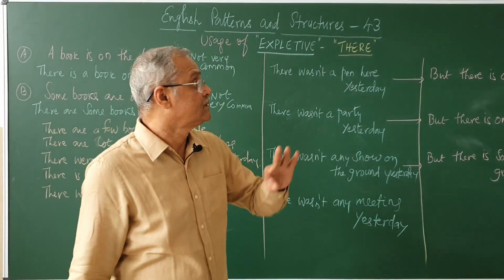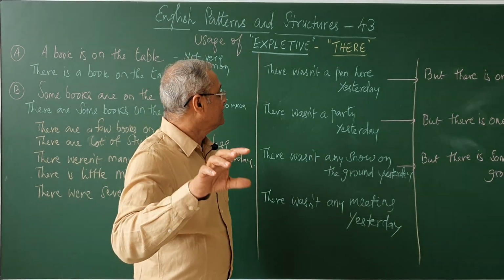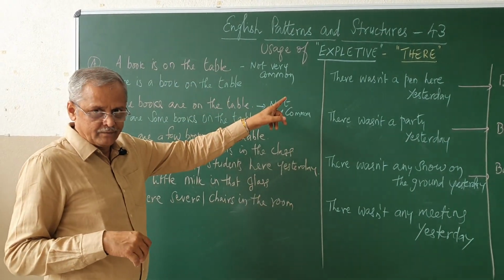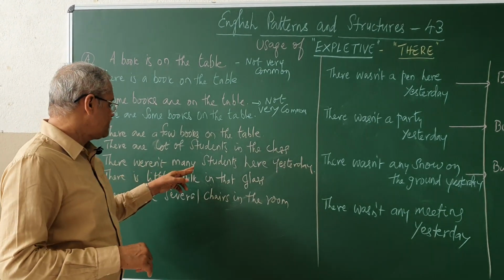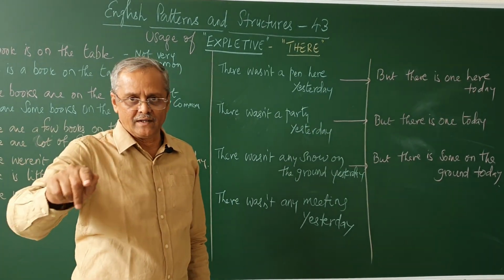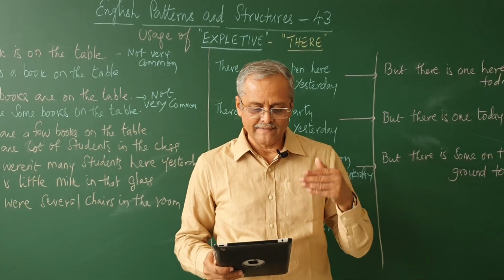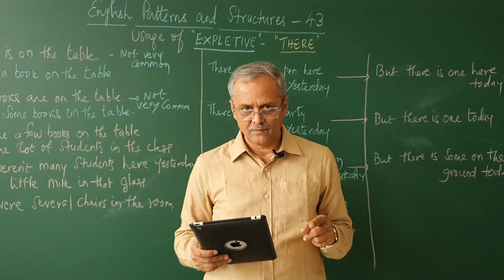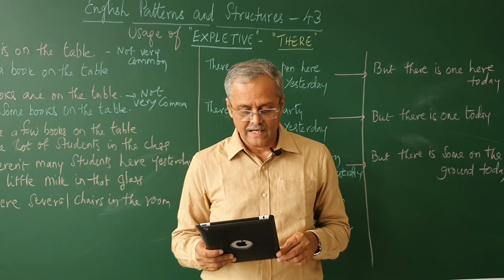English Patterns and Structures .43. USAGE EXPLETIVE.."THERE"@vedantaenglishlanguageacad3869